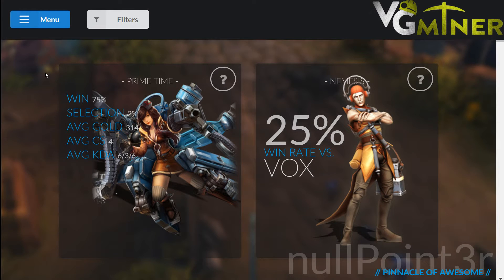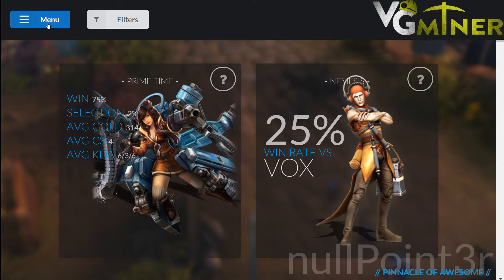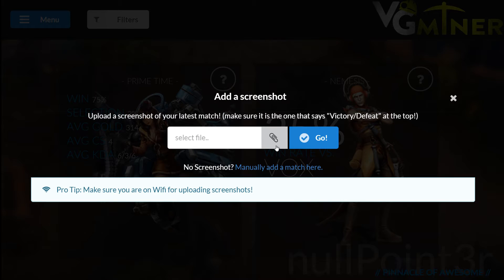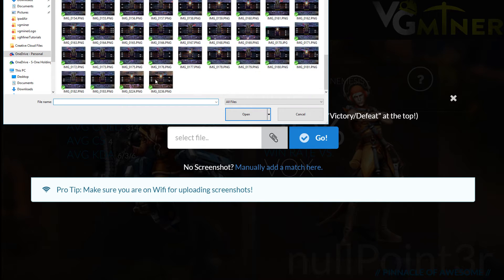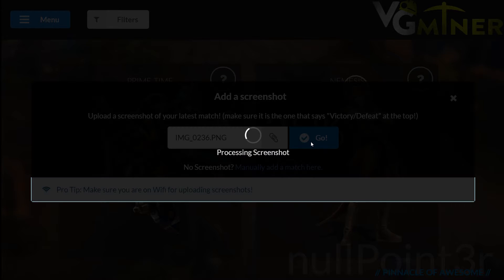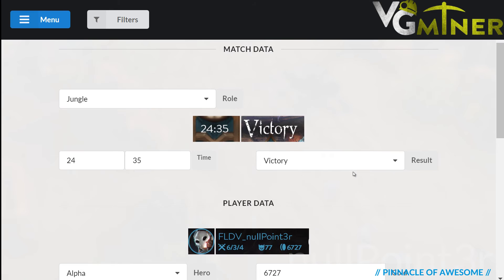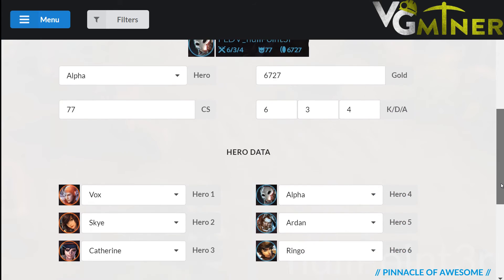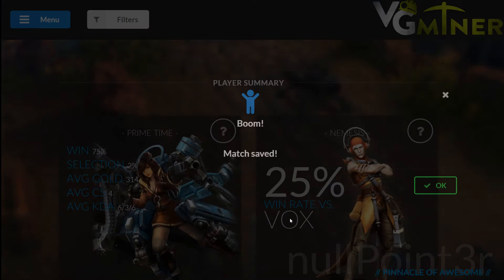VGminer // Add A Match //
Adding a new match to VGminer is easy!  Here is a quick look.